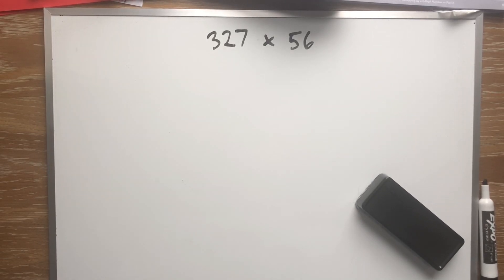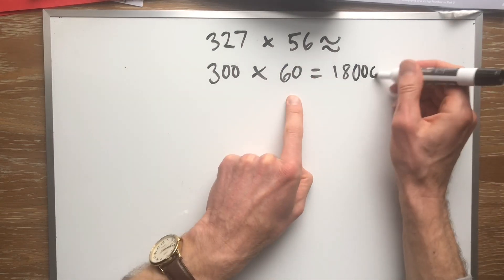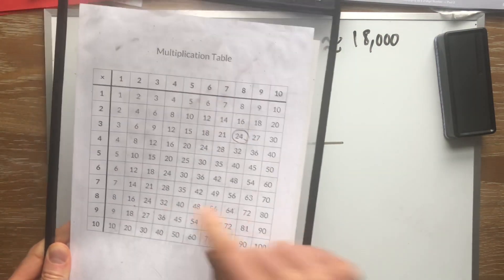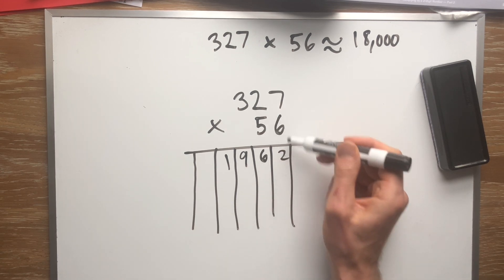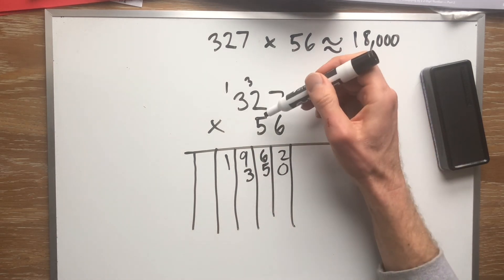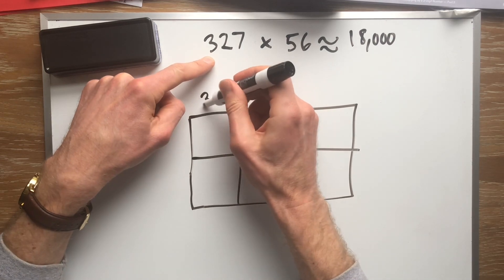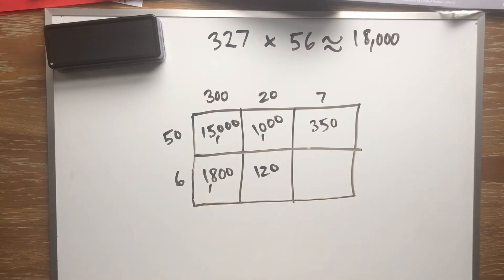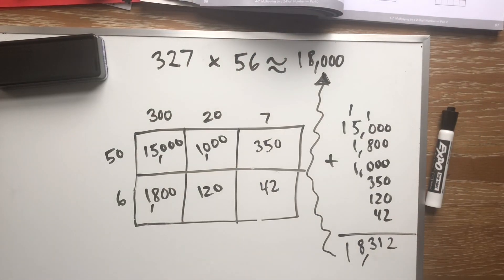Big number multiplication!